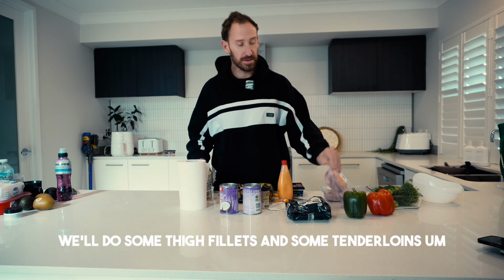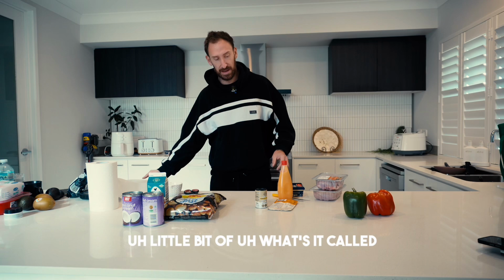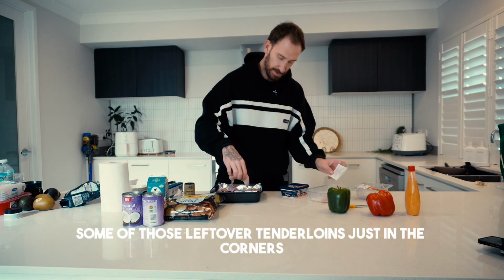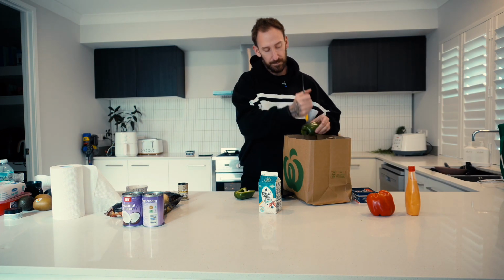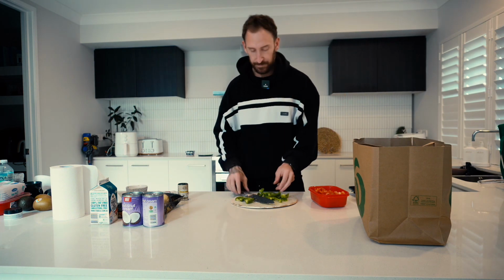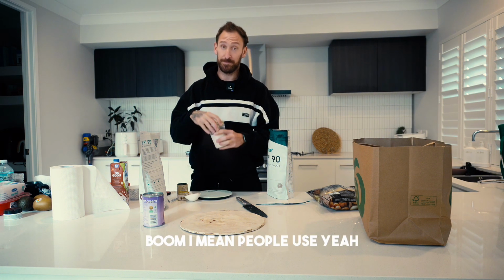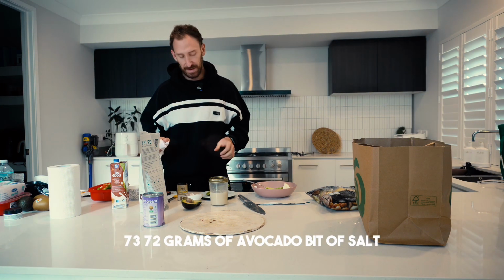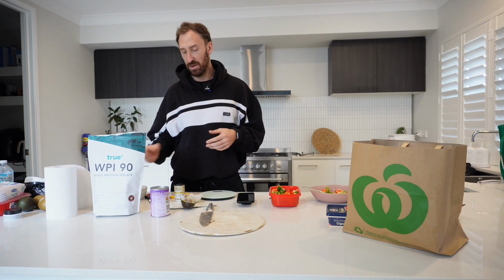Dad's No-Fuss Meal Prep: Quick & Easy Recipes for Busy Weeks!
Welcome to the ultimate "Dad Style" meal prep!
In this video, we’re keeping things real and simple—no fancy ingredients, no complicated steps, just straight forward cooking that gets the job done. Whether you're a busy parent, someone new to cooking, or just looking for easy meals, this is for you.

What to Expect:

Fast, no-nonsense meal prep ideas
Basic ingredients you already have in your kitchen
Practical tips for making meals that are satisfying and family-friendly
Simple storage solutions for your prepped meals